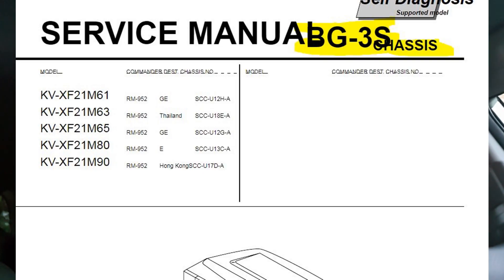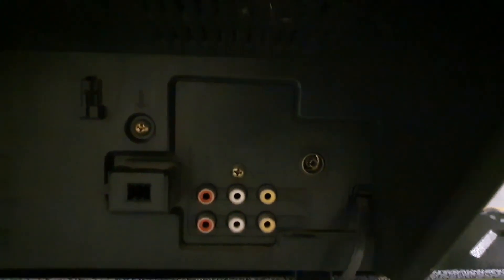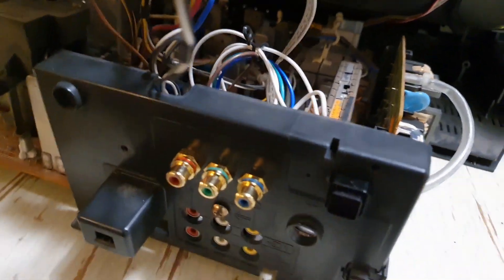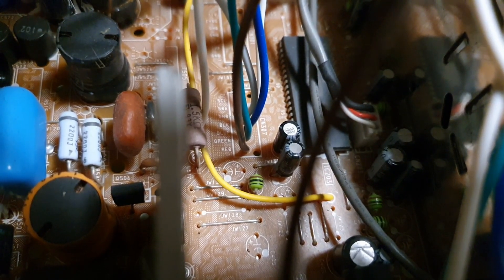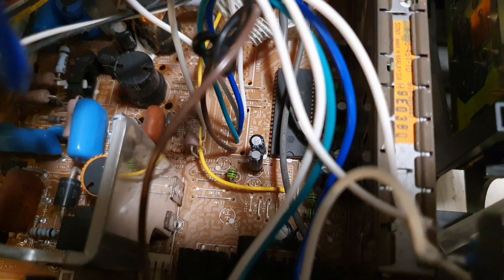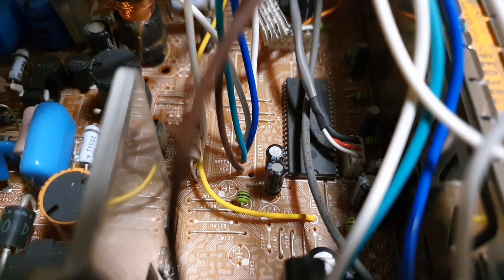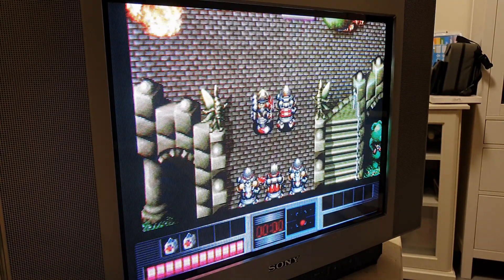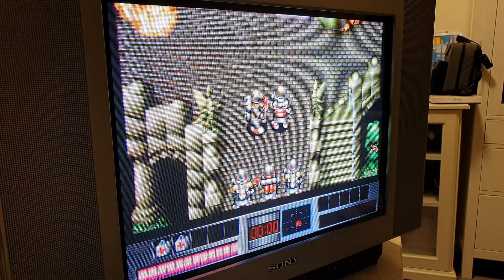Sony Trinitron CRT Pickup and RGB Modification. Easy Mod, Teletext RGB Mod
Hi Guys,
Short video i did today. Its a pickup video and a RGB Mod video all in one. I can not guarantee this method will work outside of Australia as it utilizes and unused Teletext Section on the chassis This method works will all Sony Trinitrons which have Chassis model numbers starting with BG-1, BG-2 and BG-3, Regardless of the end letter such as L,S or R